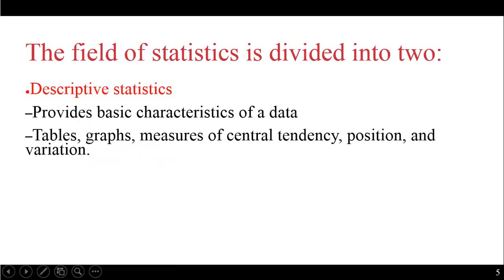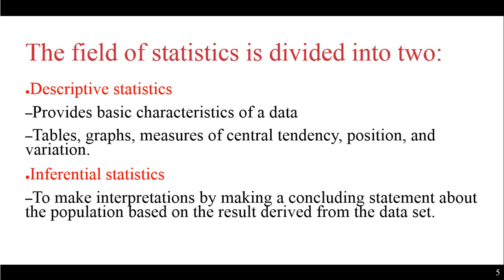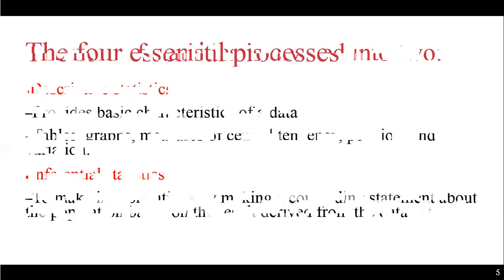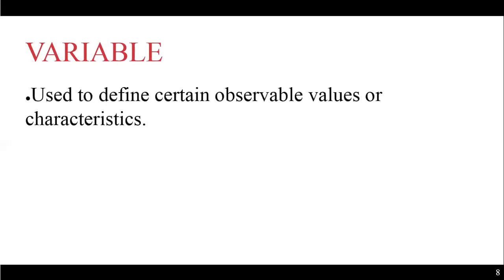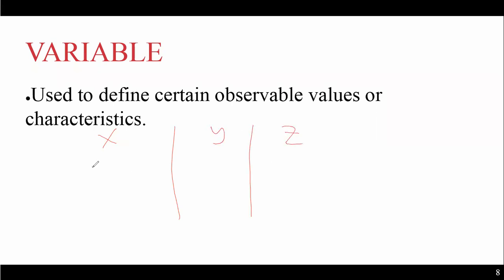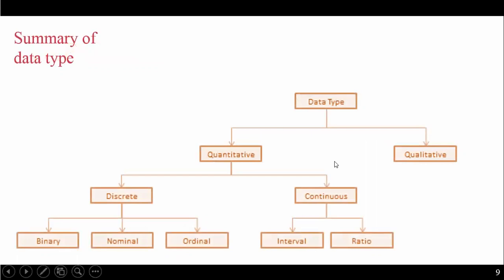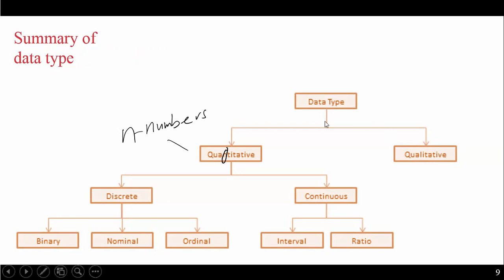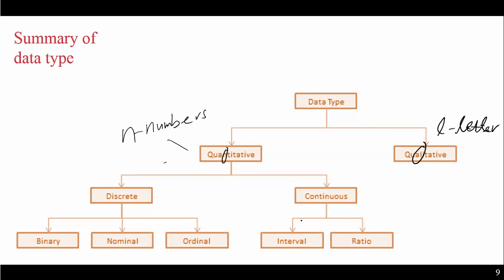What is Statistics? Part 1